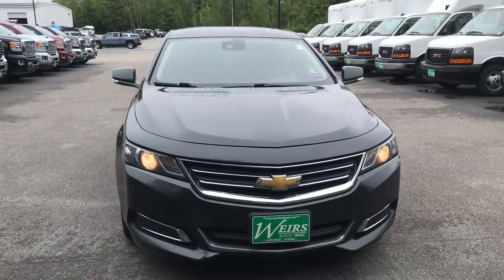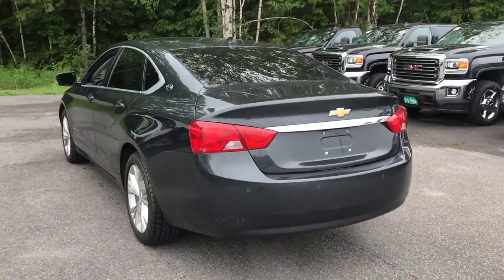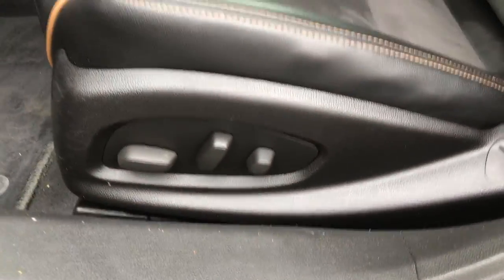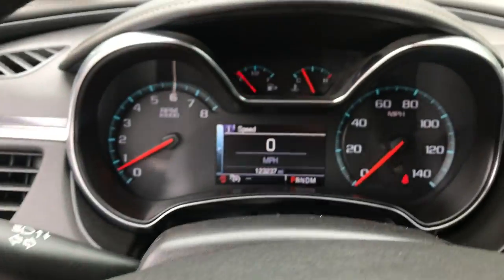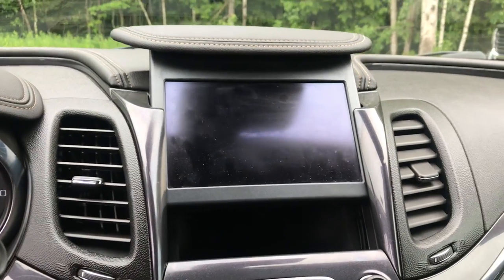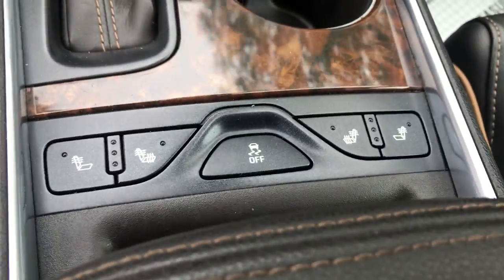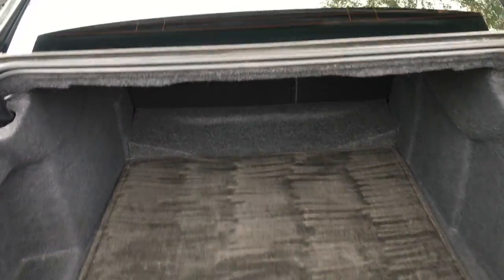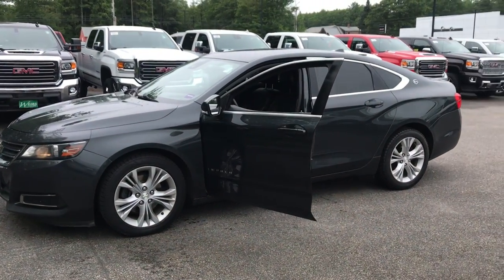2014 CHEVROLET IMPALA LT - C18607B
2014 Chevy Impala LT FWD- 123K Miles.